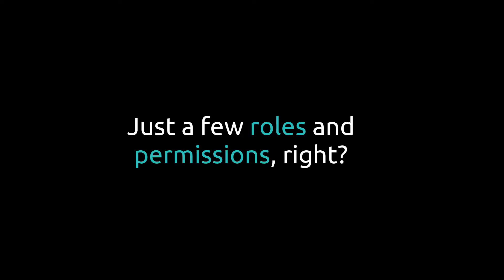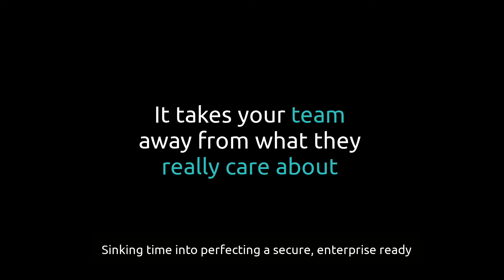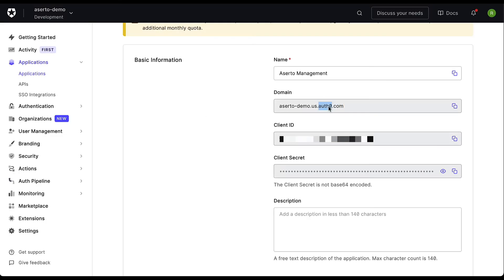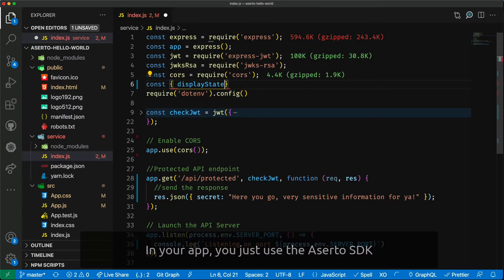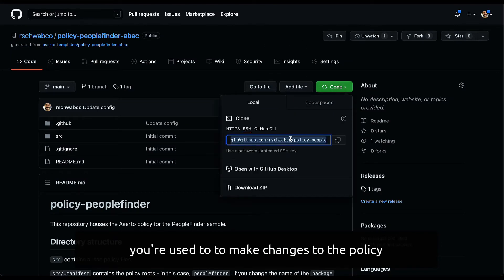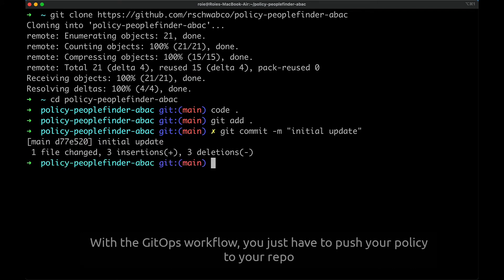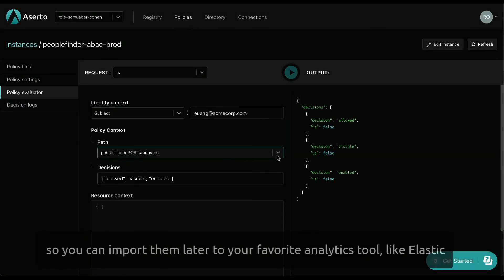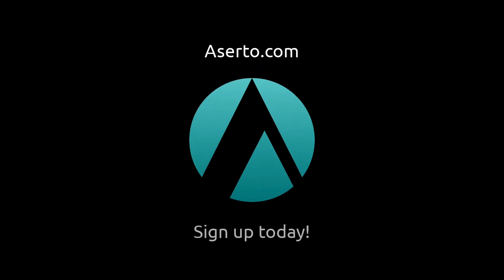Welcome to Modern Authorization | Aserto Overview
Aserto is a cloud-native authorization platform built to move developers away from rolling out custom access control solutions and back to focusing on core user experience. This video covers what it looks like to add identity providers, integrate Aserto with our application, and deploy our first policy.